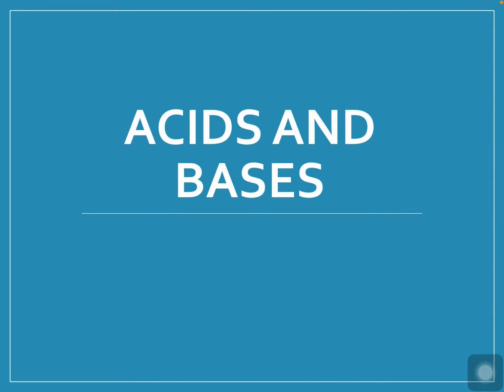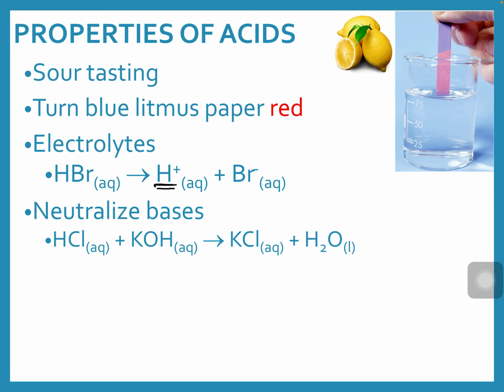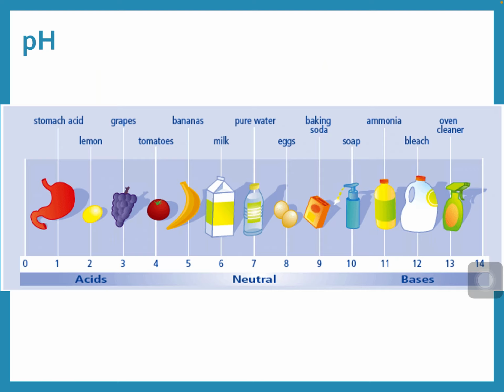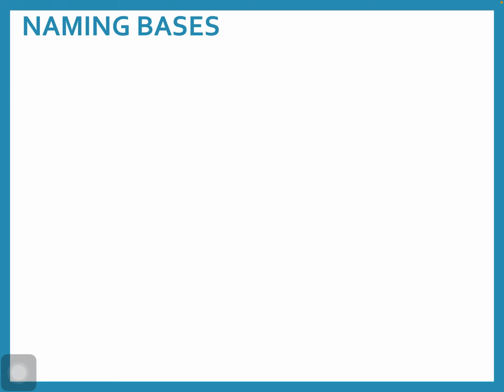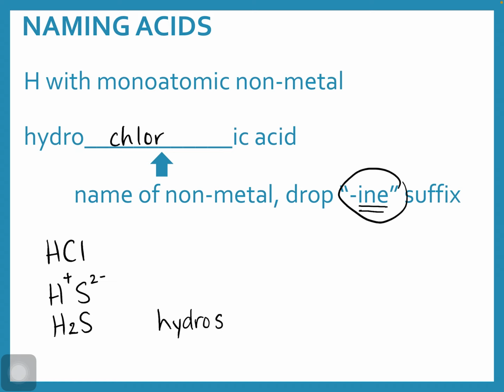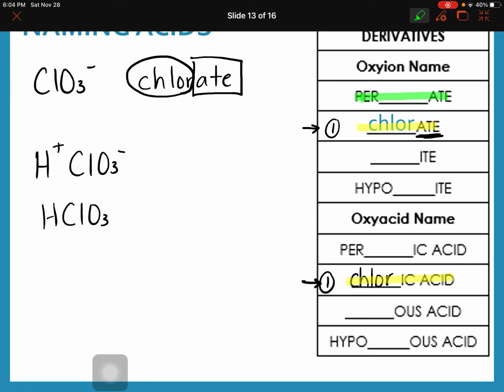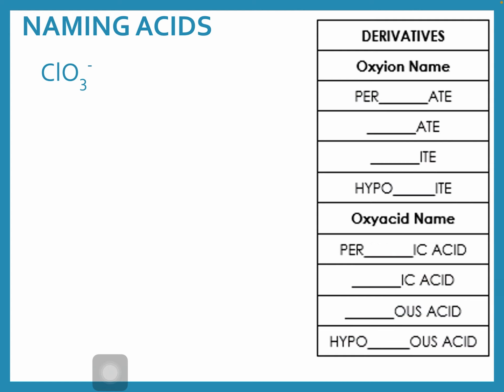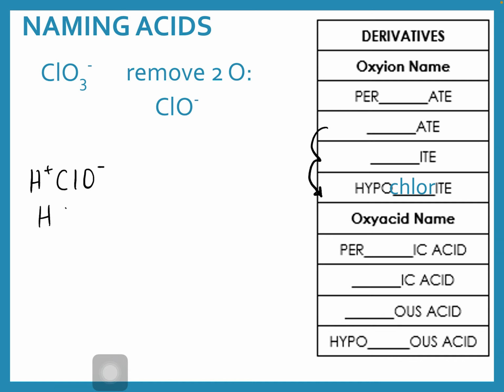Acids and Bases Intro